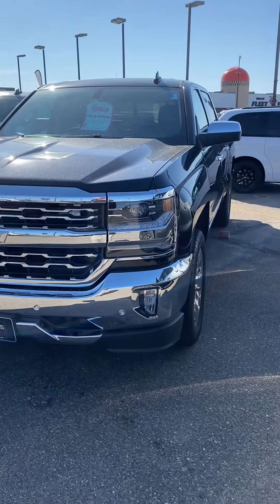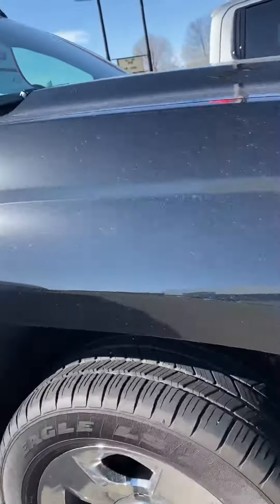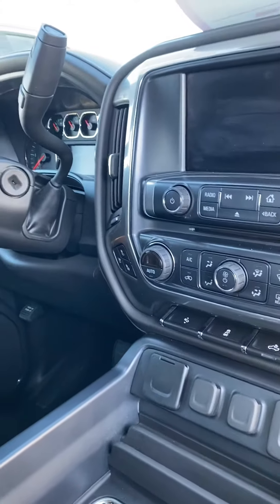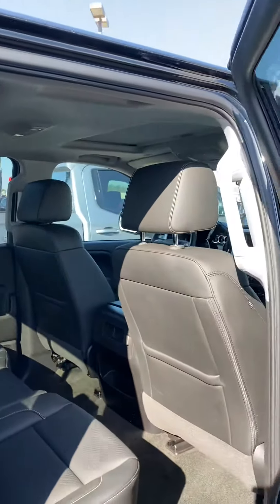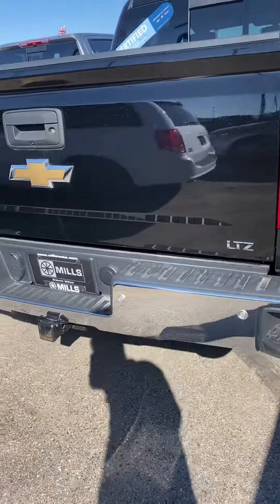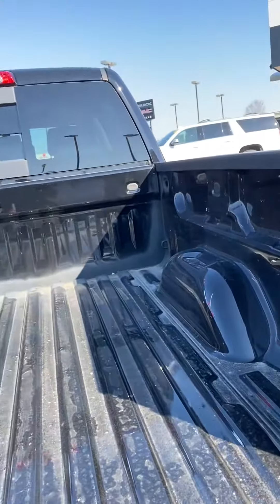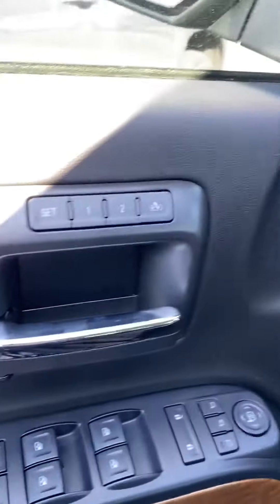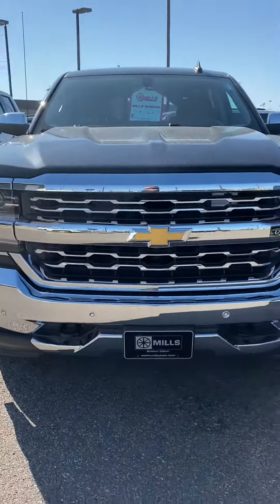2017 Chevy Silverado LTZ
2017 Chevy Silverado LTZ
Mills GM
Baxter Minnesota
Loaded
Crew cab
Low miles
Certified